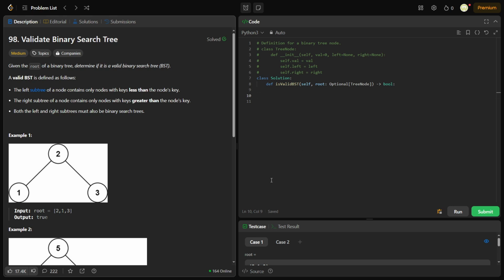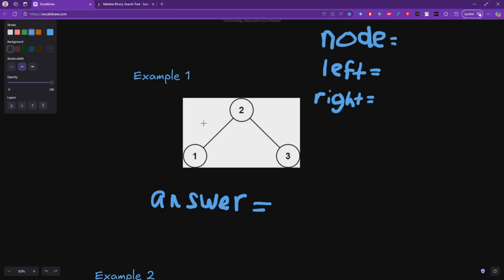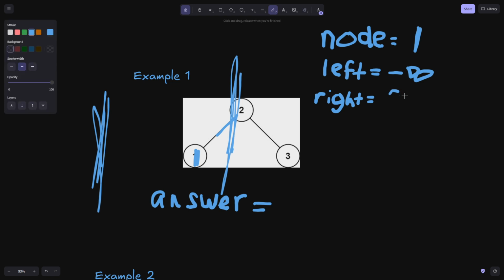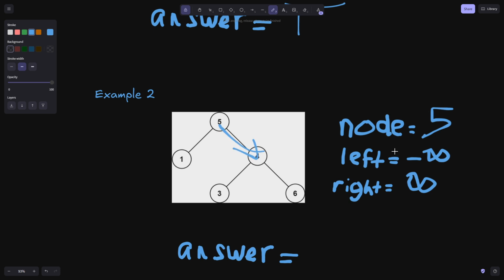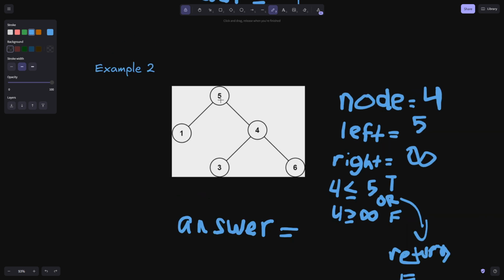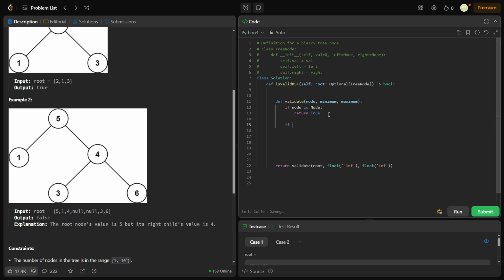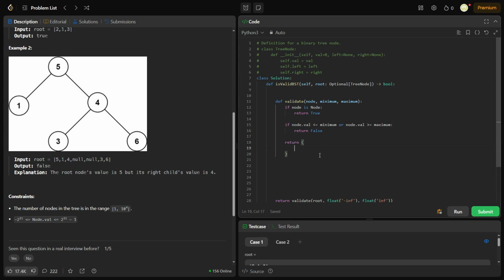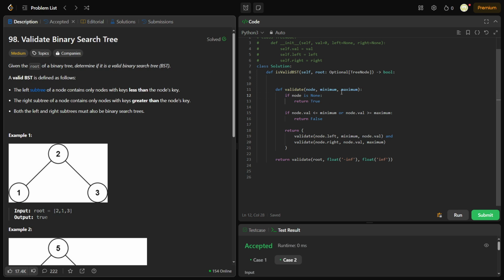LeetCode 98. Validate Binary Search Tree (Python)